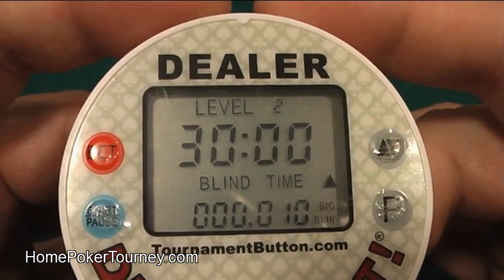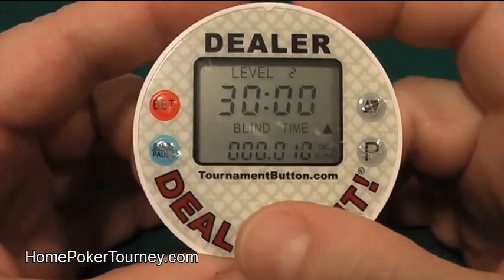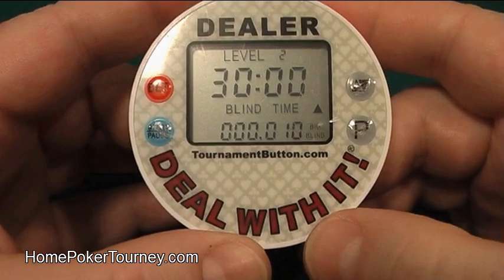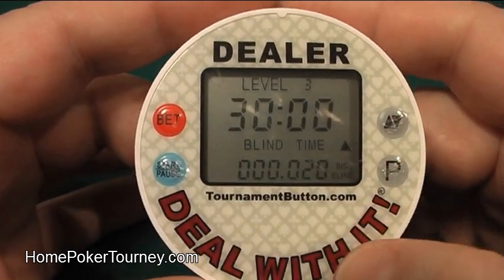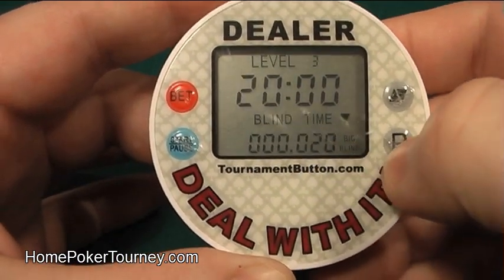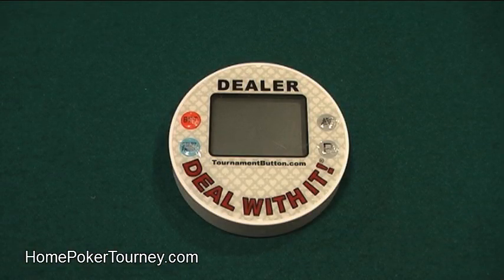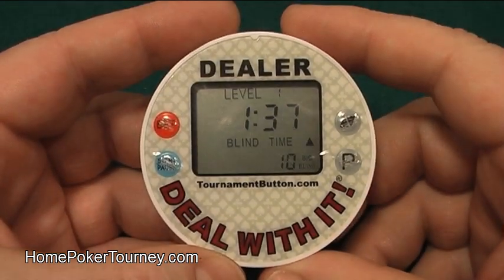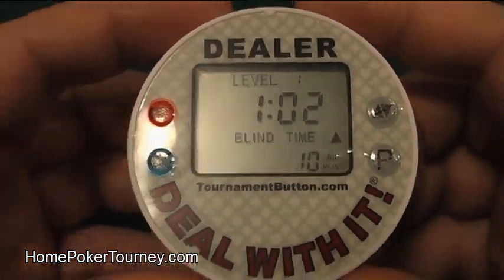Classic Tournament Dealer Button Review - Poker Dealer Button and Blinds Timer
A review of the DBDealer.com Classic Tournament Dealer Button. This is a poker dealer button with a built-in blinds timer.